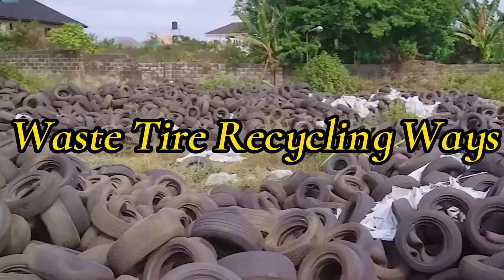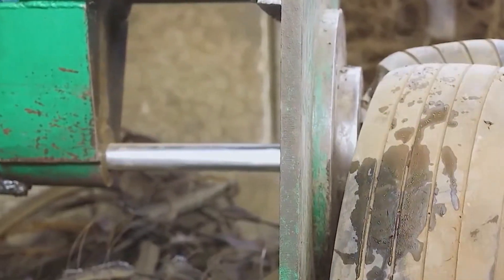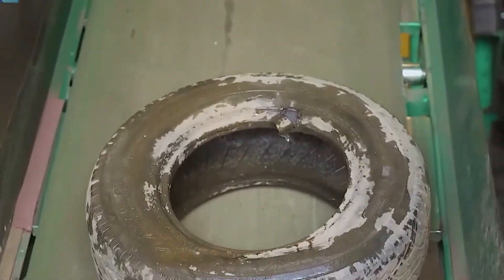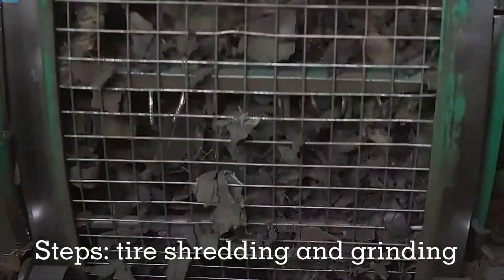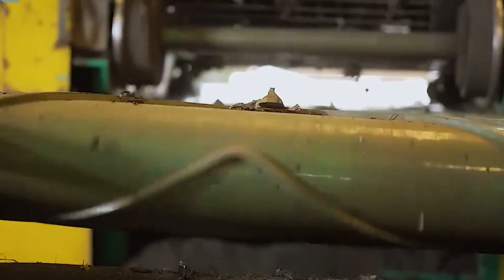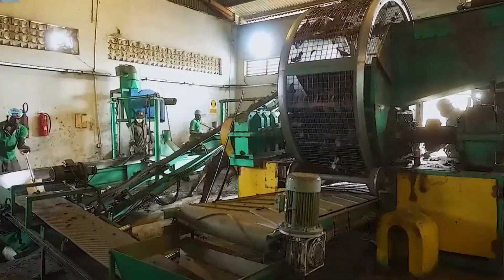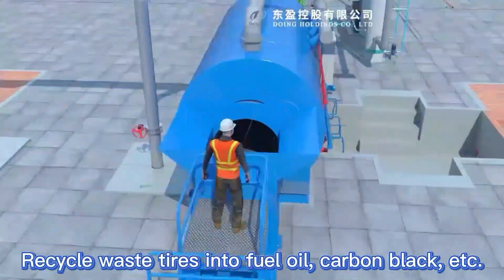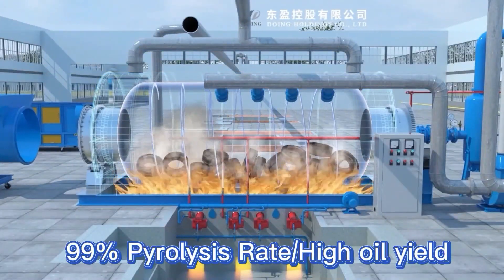2 formas de reciclaje de neumáticos: hacer polvo de caucho o pirólisis de neumáticos(TDF)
Hay dos formas populares de reciclaje y tratamiento de
neumáticos de desecho
1. Línea de procesamiento de polvo de neumático a caucho
2. Máquina de pirólisis de reciclaje de aceite combustible para neumáticos
DOING here puede proporcionar máquinas de reciclaje de llantas de desecho relacionadas para ayudar a nuestros clientes a reciclar completamente las llantas de desecho de manera ambiental según la capacidad de procesamiento y los requisitos detallados.
Para más detalles, bienvenido a contactarnos.